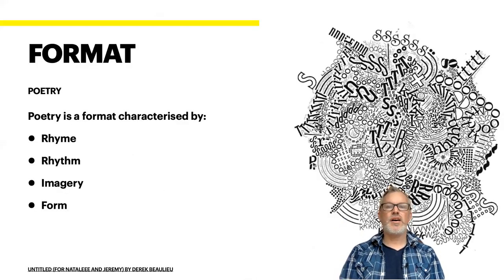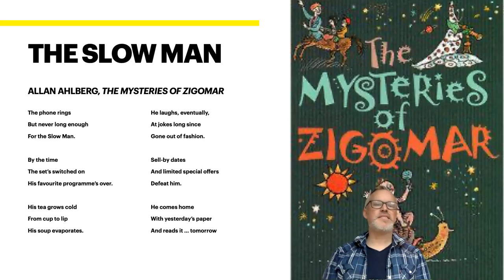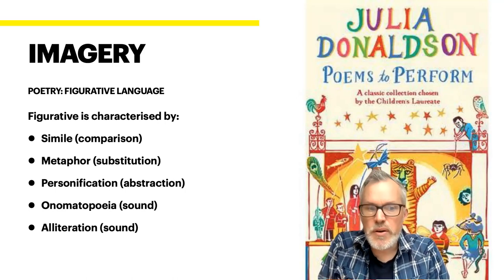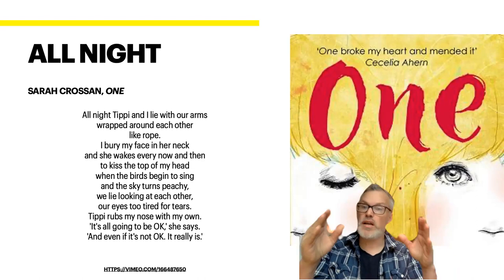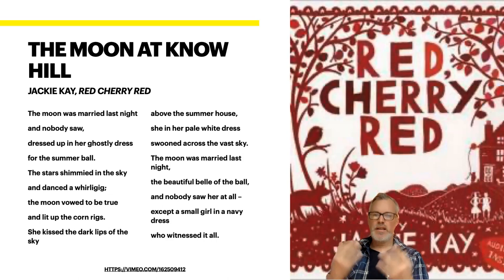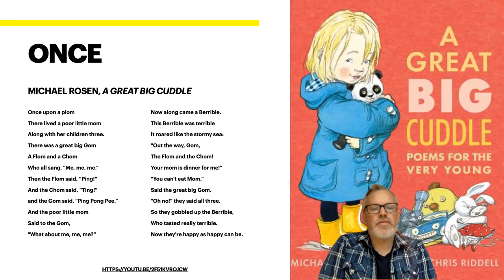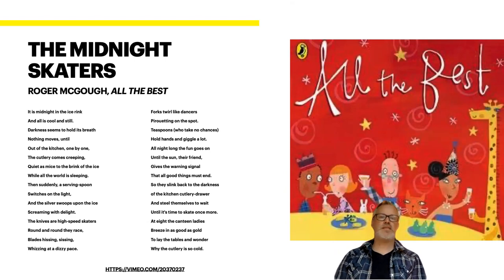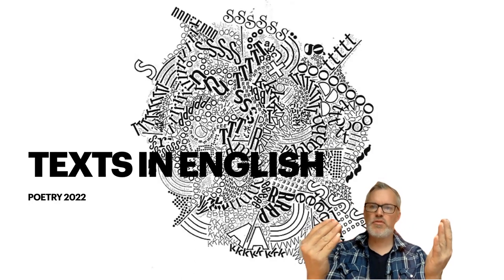TEXTS IN ENGLISH: POETRY (PART 3: IMAGERY)